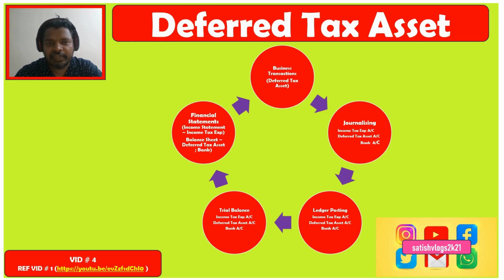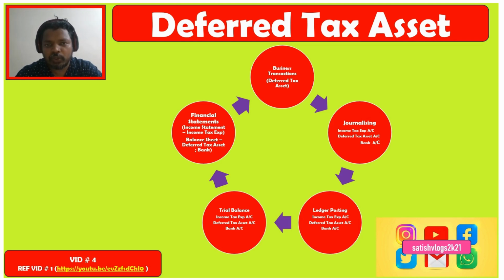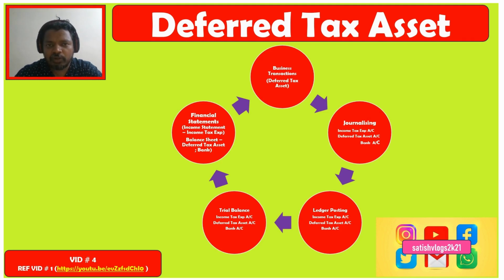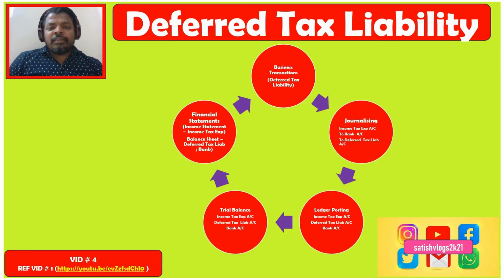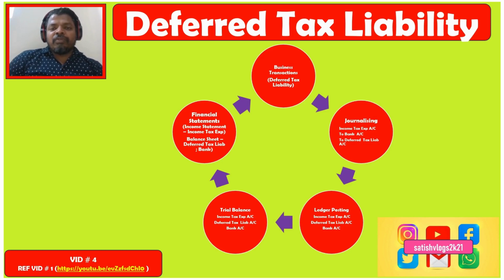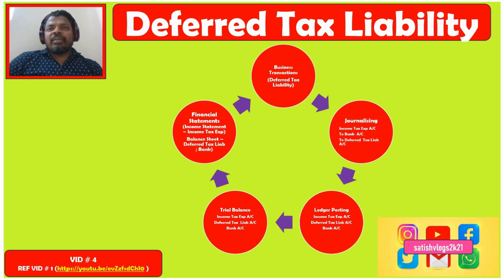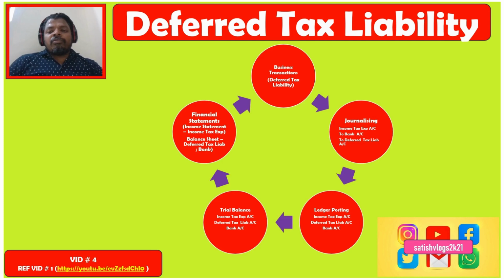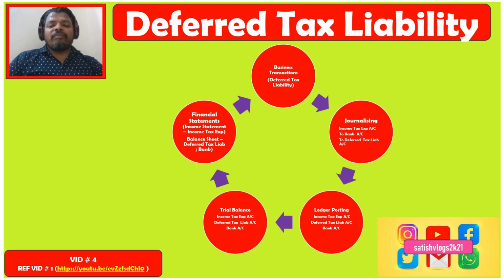DEFERRED TAX ASSET VS DEFERRED TAX LIABILITY!!!accounting